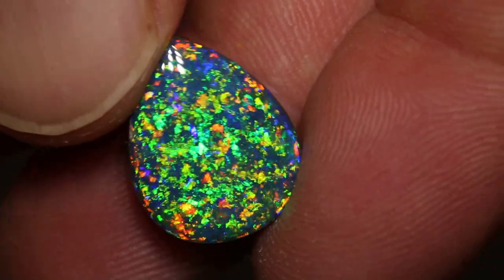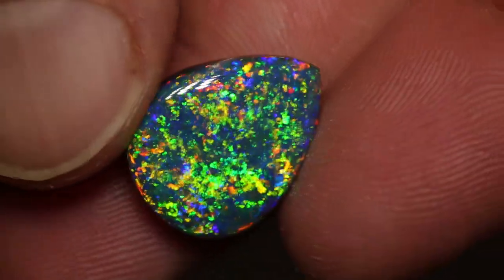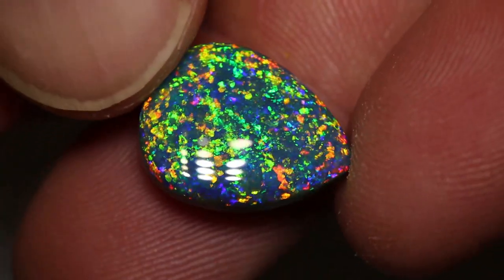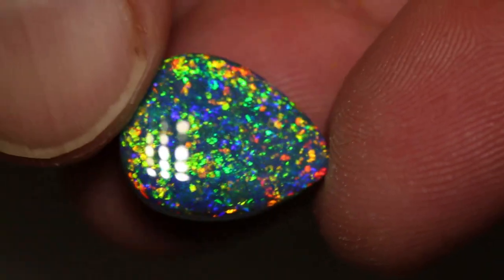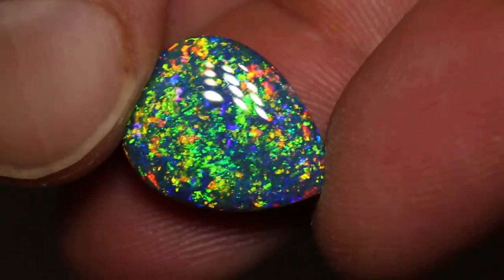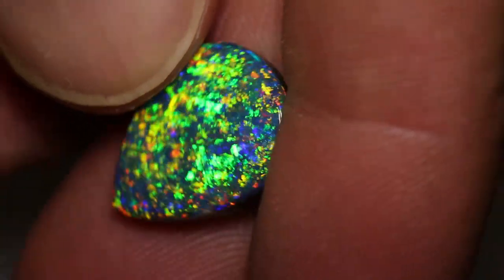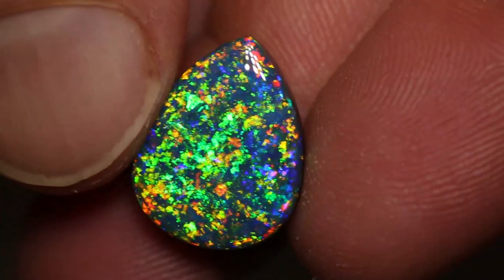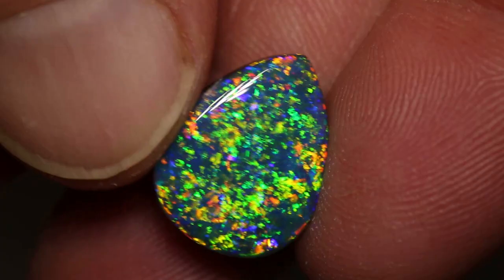Top Gem Black Opal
See the best opal in the world at blackopaldirect.com and Justin will take you on a journey into the opal world in Australia. Justin will show you how to cut opal, how to grade and even how to mine. WIth many amazing gem black opals along the way